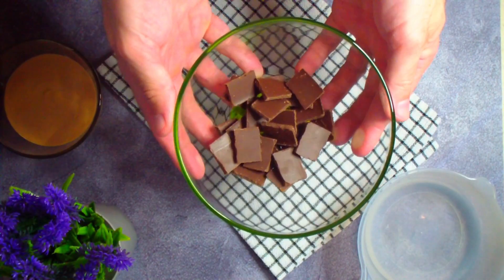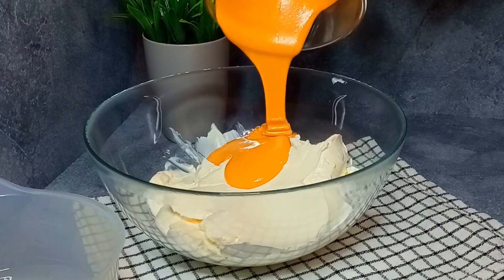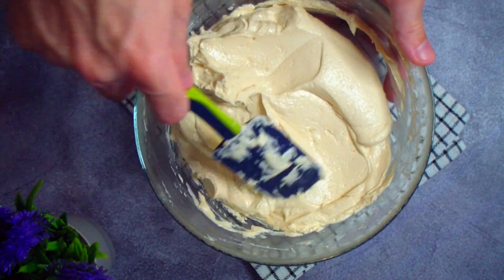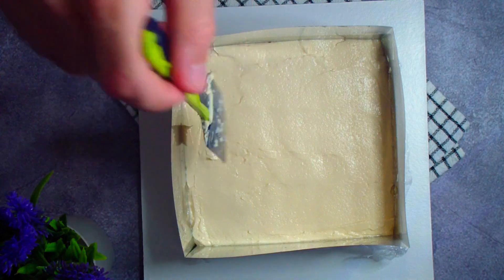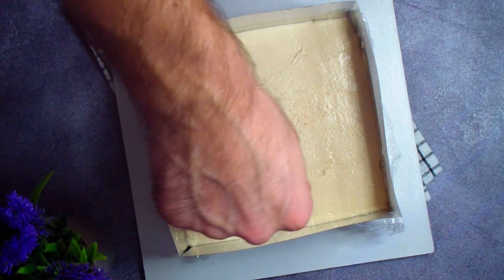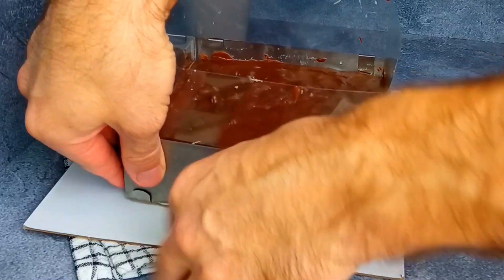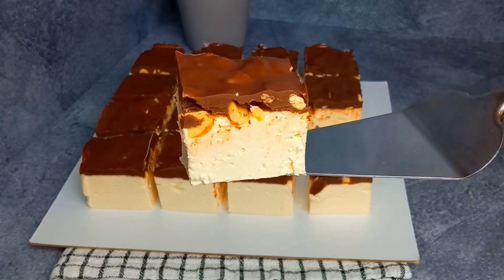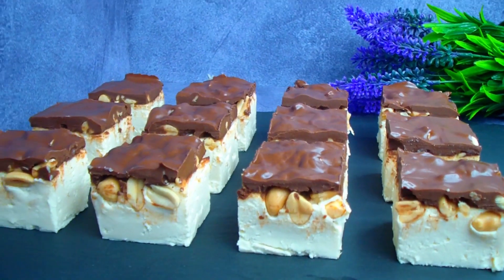Это нереально вкусно! Полезные чизкейки без выпечки, без сахара, без глютена, без муки, без яиц!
Привет, Друзья! Меня зовут Артем. Я готовлю пп десерты без сахара! Сегодня я расскажу Вам интересный низкоуглеводный пп рецепт! Вы узнаете как приготовить очень вкусные ореховые порционные чизкейки! Готовятся они совсем легко! А на вкус просто великолепны! Этот рецепт подходит тем, кто предпочитает правильное питание, а также вегетарианские рецепты.
Мои сборники пп рецептов, а также план питания можно найти
Витамины с КЕШБЭКОМ от 5% до 25% в Siberian Wellness:
Для получения кешбэка нужна только регистрация.
Вы получите СКИДКУ и при этом я получу бонус. Благодарю Вас!
КБЖУ на 100 г: Ккал 349, Б 8,1, Ж 32, У 7,3
Общий вес 880 г
Размер моей формы: 16*16 см
Подсластитель: 1 грамм моего подсластителя эквивалентен 10 граммам сахара.
Ингредиенты для сырного слоя:
Творожный сыр 600 г
Арахисовая паста 100 г
Кокосовое масло (гхи, какао-масло) 70 г
Подсластитель 10 г
Ореховый слой:
Соль 1 г (1/3 ч.л. без горки)
Арахис 30 г
Шоколадный слой:
Шоколад без сахара 100 г
Арахисовая паста 70 г

ПП ирис! В 7 раз больше белка, в 4 раза меньше углеводов! ПП рецепты БЕЗ САХАРА!